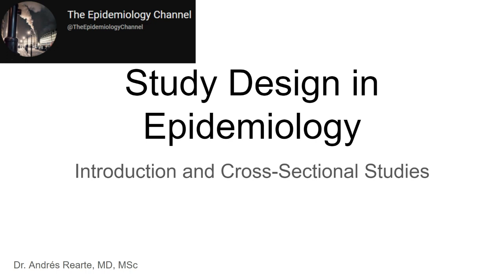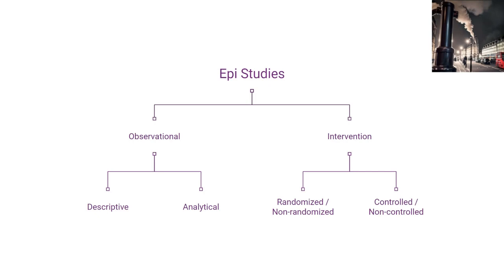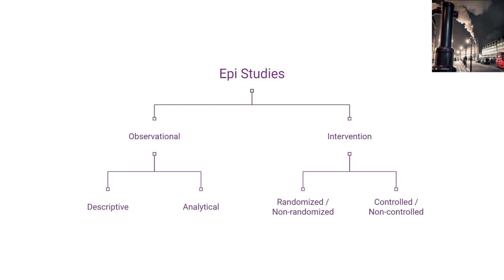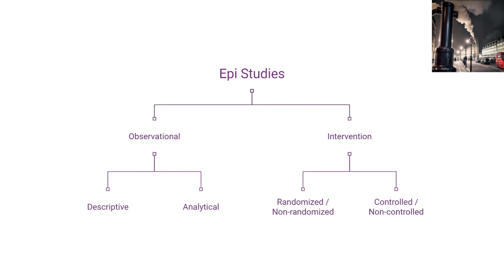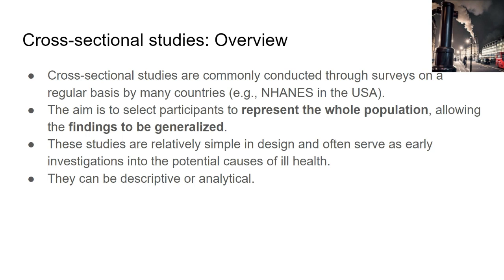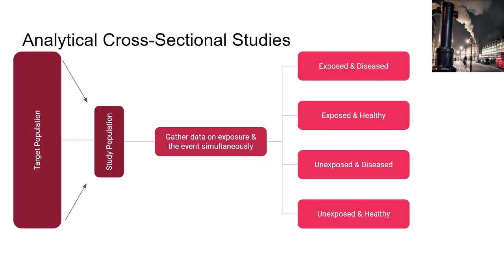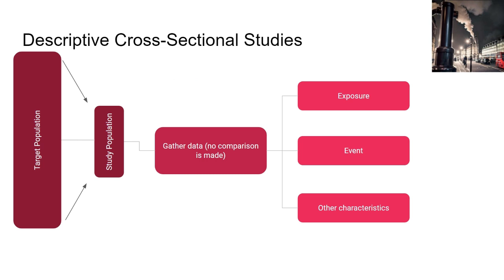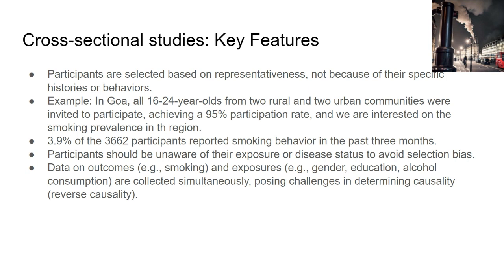Intro to Epi Studies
In this video, we dive into the fascinating world of epidemiological studies, which are essential tools for understanding population health and disease patterns. We explore the key differences between observational and interventional studies and look at cross-sectional studies, a common type of observational study. Additionally, we discuss the challenges and advantages of cross-sectional studies, their design, and generalizability. Finally, we touch on diagnostic studies and their importance in assessing the accuracy of diagnostic tests. Join us on this journey through epidemiology!